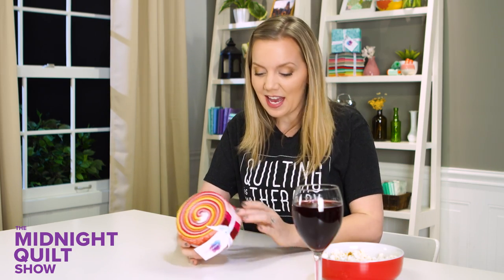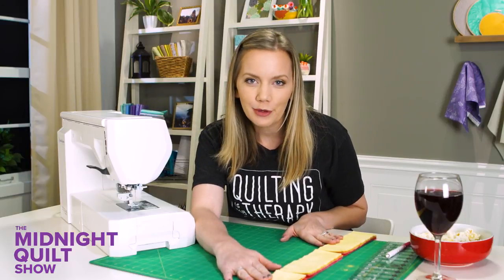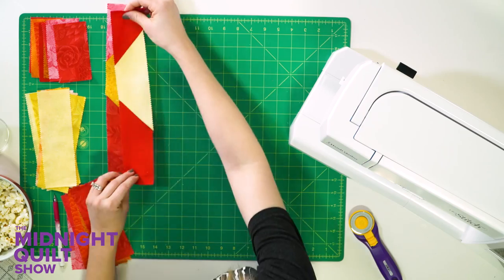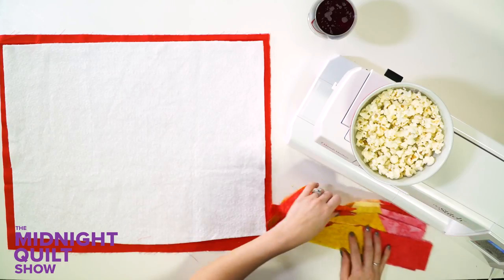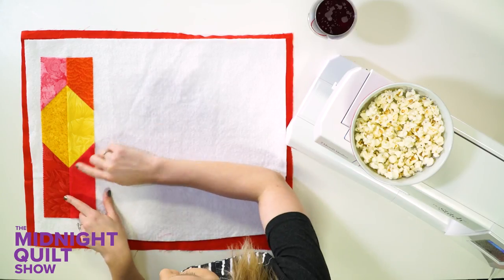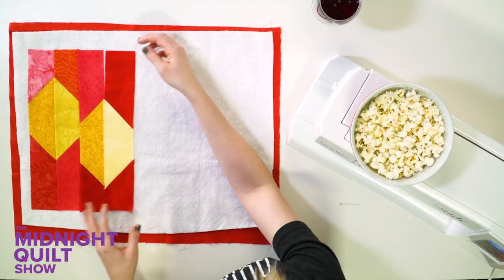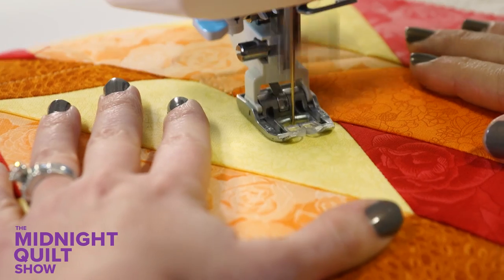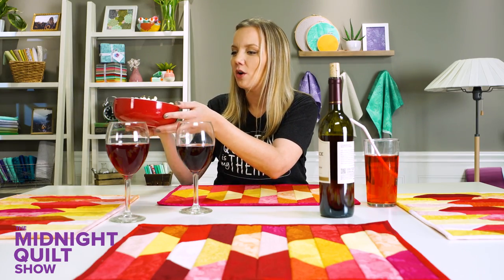QUILT AS YOU GO Placemats for a Midnight Quilt Show DINNER PARTY with Angela Walters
This week Angela is preparing to host a dinner for quilters, so of course, she has to quilt up a few placemats! Her FREE quilt as you go Set the Table Placemats pattern, a GIVEAWAY, and the links from this episode are below 👇

Make your own! Get the free Set the Table Placemats pattern & quilting diagram

Would you like to win a year of Craftsy Unlimited & a Set the Table Placemats kit for you and a friend? The winner will be contacted via reply to their comment on this video.

0:43 - Boundless Collage Bittersweet Precut Fabric
1:03 - Angela’s Set the Table Placemats Free Pattern
4:56 - Non-Fusible Batting

Want to learn more Quilt As You Go Techniques? Check out Craftsy’s QAYG classes.

Plus, watch all QAYG classes for free for 7 days when you sign up for a Craftsy Unlimited trial.

Follow The Midnight Quilt Show on Social